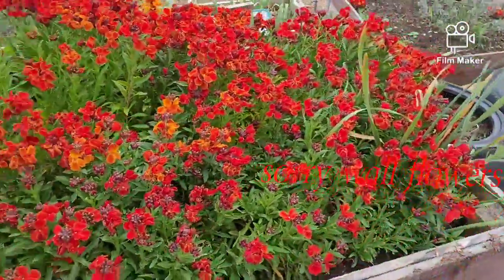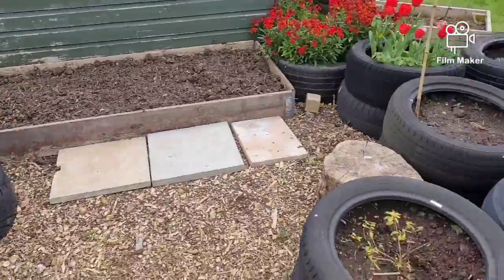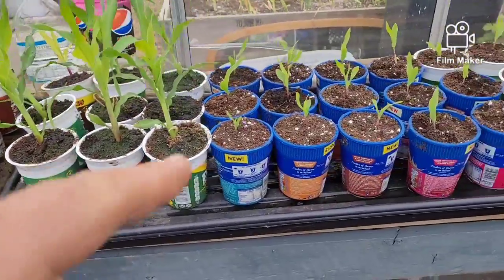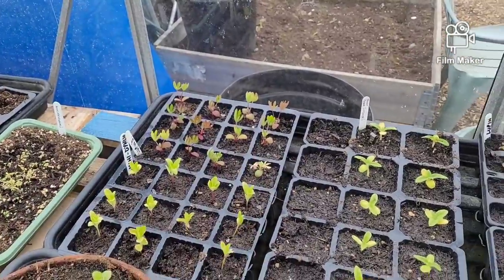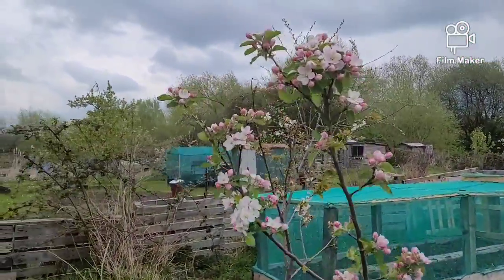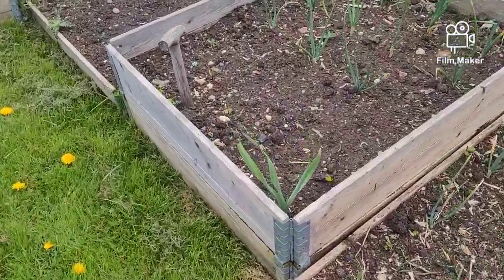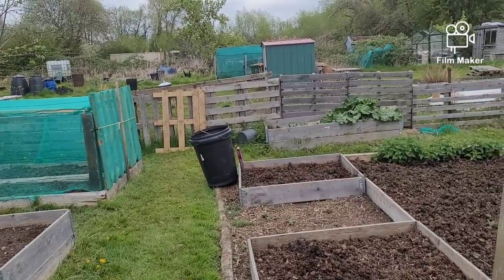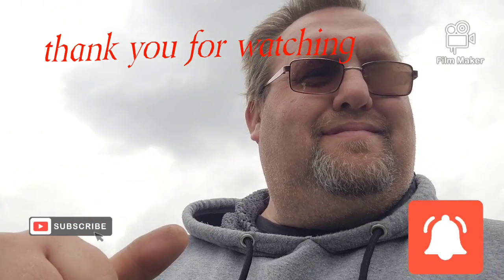top up on beds episode 68